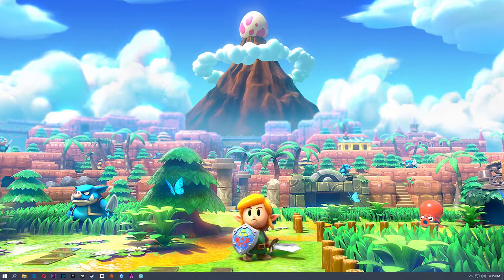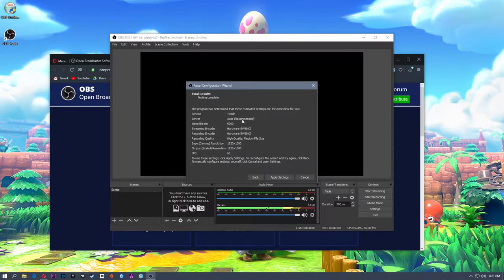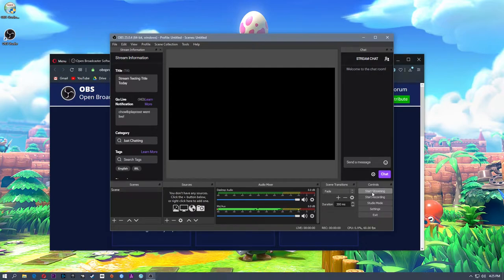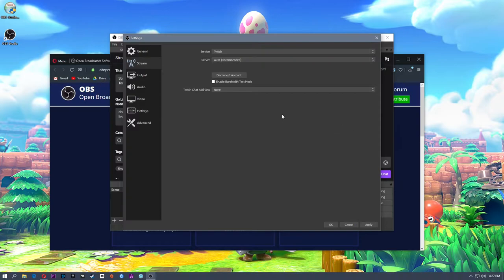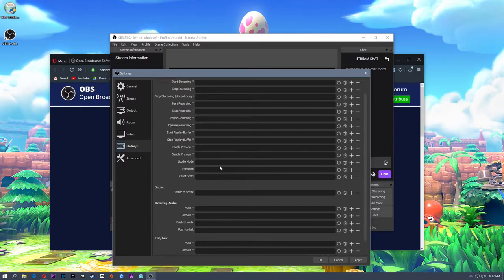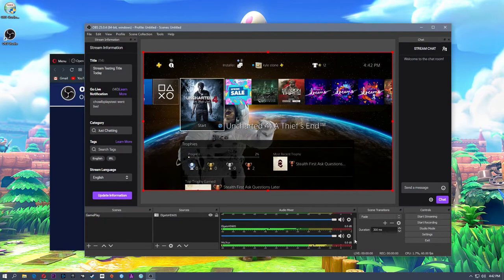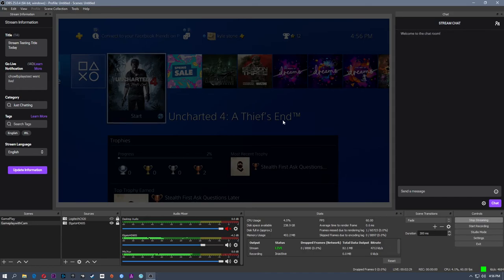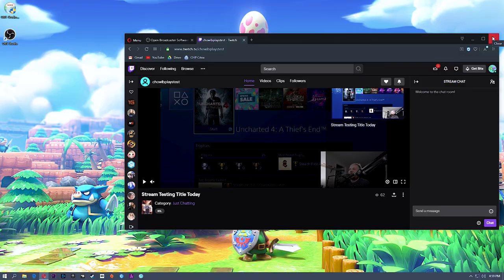How to set up Elgato Streaming with OBS | How To Stream To Twitch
You want to learn how to set up OBS Studio with your Elgato capture card and start streaming, let me show you how I set it all up. Starting from downloading OBS to actually starting your first live stream to Twitch, I cover all the bases! Grab the gear you need below!

Elgato HD60S
Elgato HD60 Pro
Elgato 4K Pro Mk 2
Logitech C920 Webcam
Logitech C922 Webcam
Logitech Brio 4k Webcam